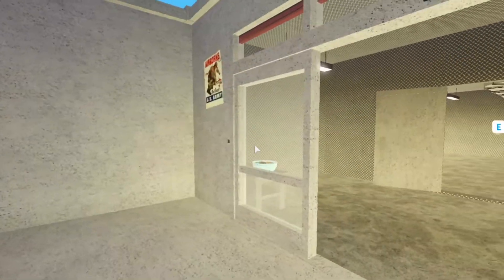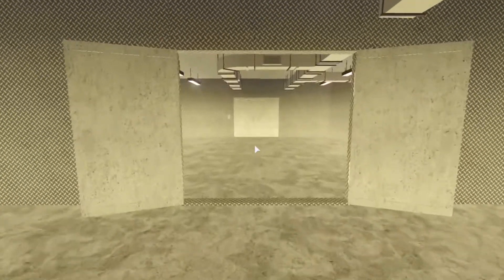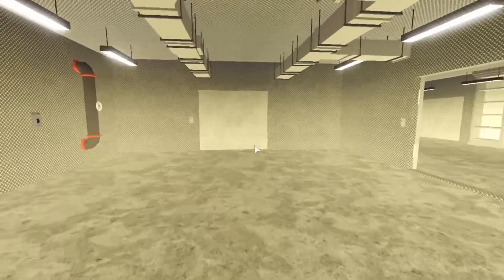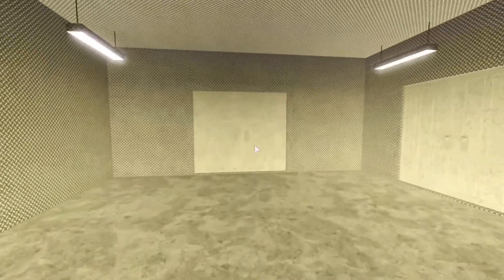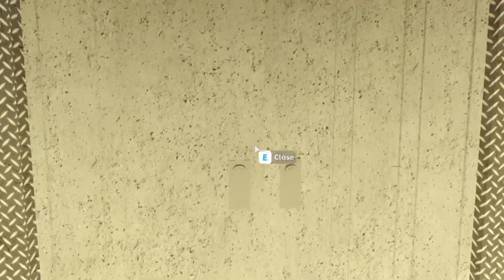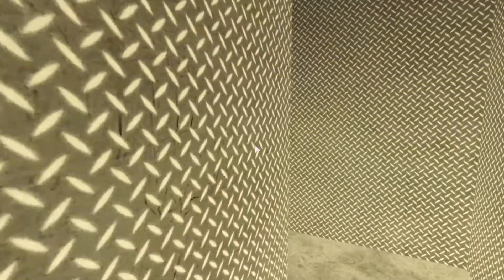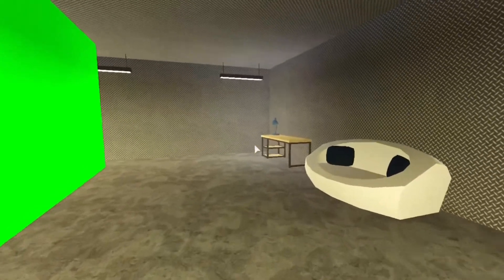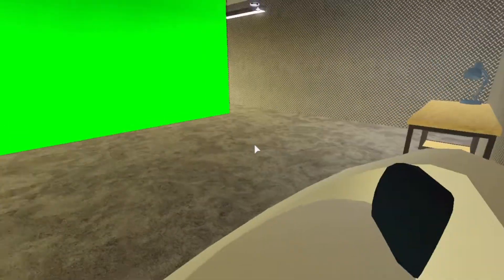Giving a Tour of my Bunker in Bloxburg...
Hey Guys, today I wanted to go to Bloxburg and give a good old tour of my Underground Bunker, now I also wanted to show something else...

Setup -
PC:
Dell Precision T1700
Headphones:
MPow EG3 Pro Gaming Headset
Keyboard:
Razer Cynosa Chroma
Mouse:
TENMOS M6 Wireless Rechargeable Gaming Mouse USB Optical
Monitor:
Dell Flat Panel Monitor E2014Hc

Go Check Out my Instagram I Post Bloopers, Behind the Scenes, and More!!

Wanna Collab or Be In A Video?

2. Join the Official Discord Server
3. DM me your Channel and Info (On Instagram or Discord)

Discord Server Code -
tttYXhUbCG